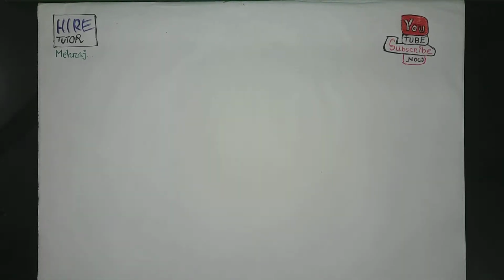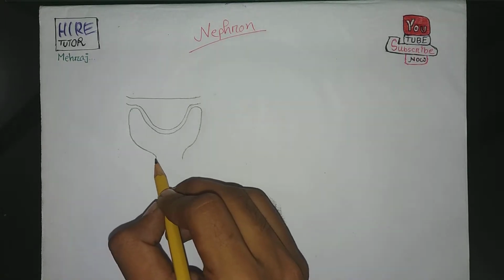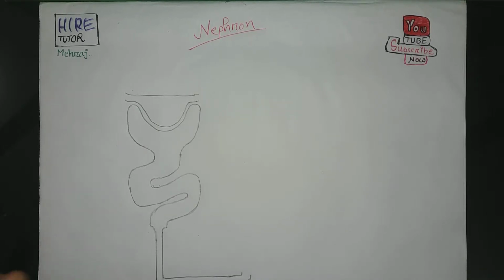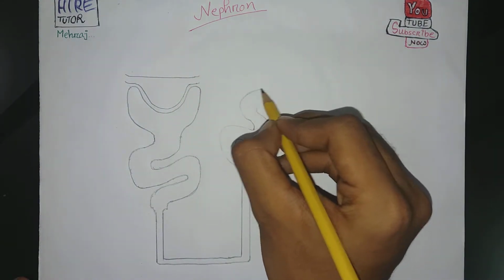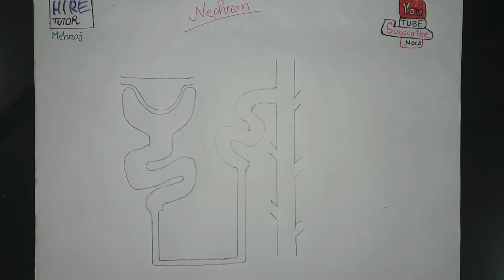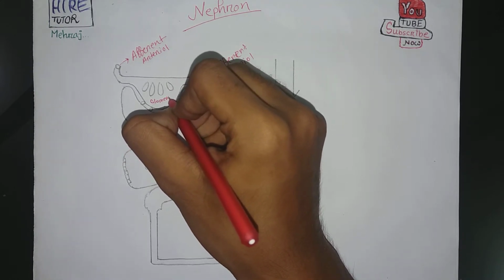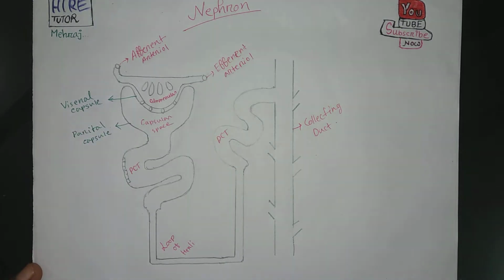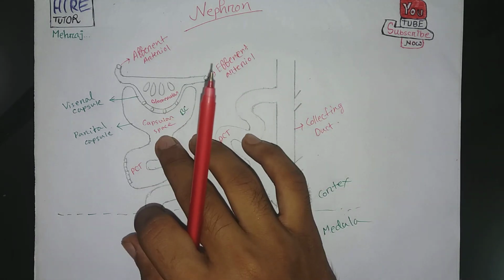how to draw a nephron very easily